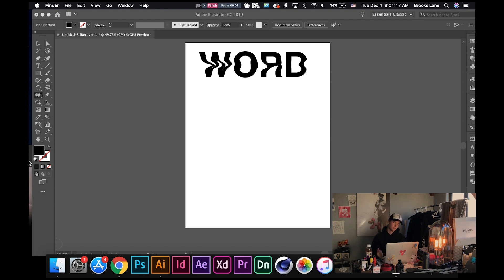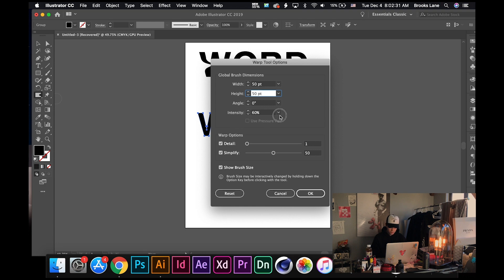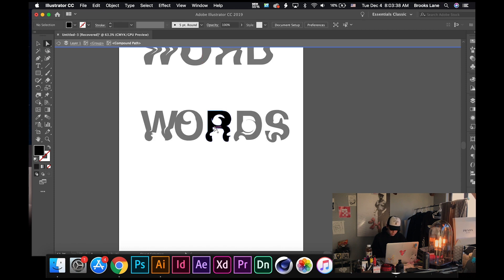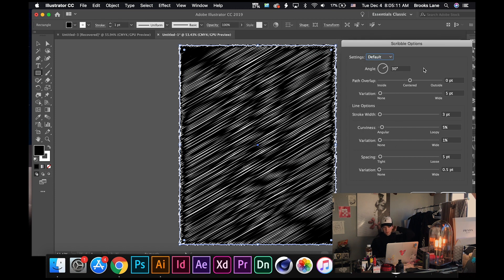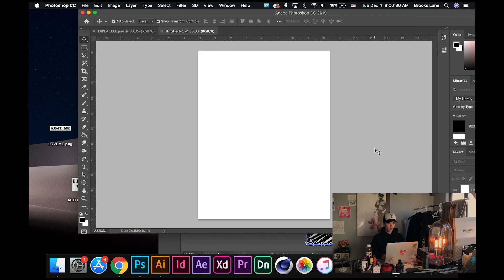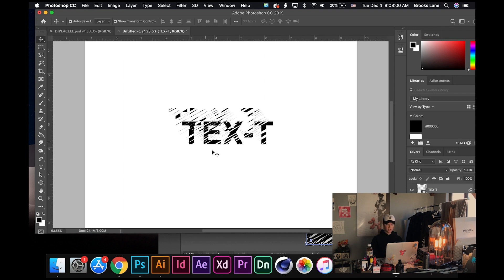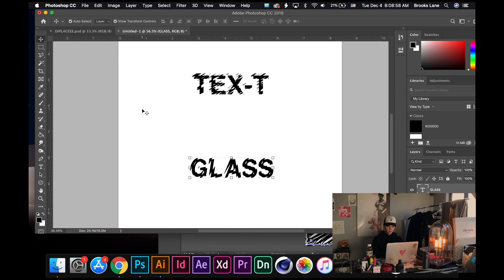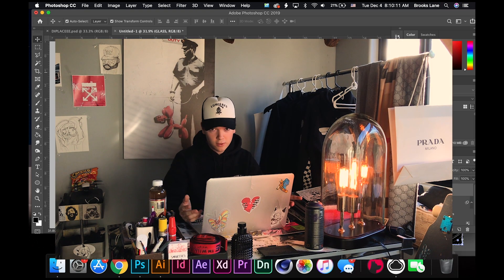HOW TO MAKE WAVY + DISTORTED TEXT IN ADOBE PHOTOSHOP AND ILLUSTRATOR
Uh count: 100
Next video: Graffiti lettering